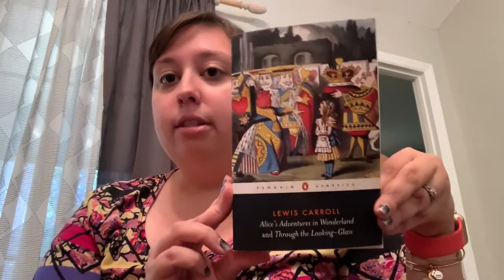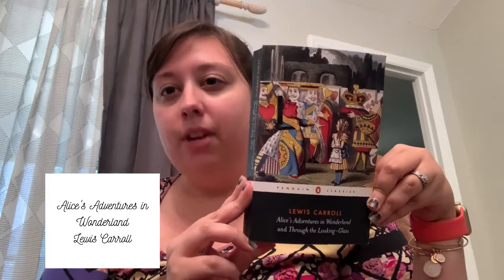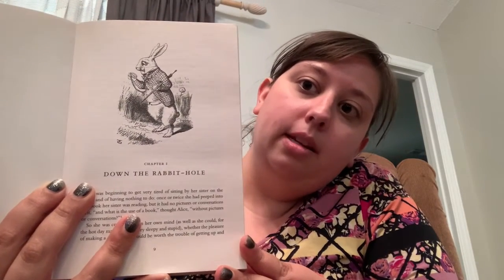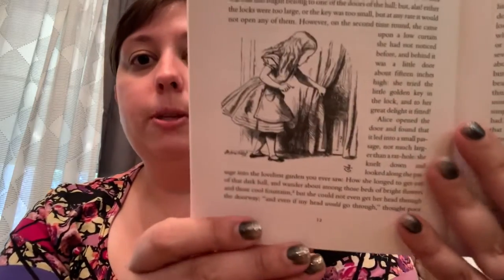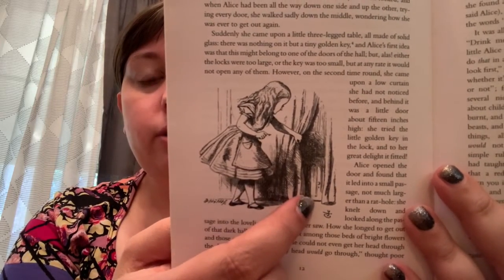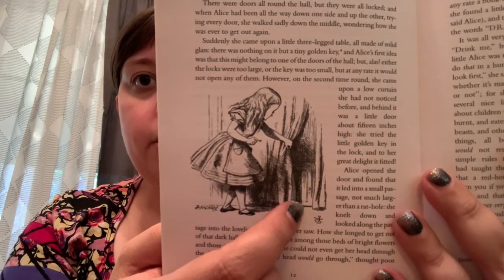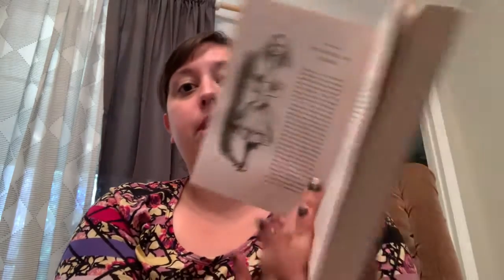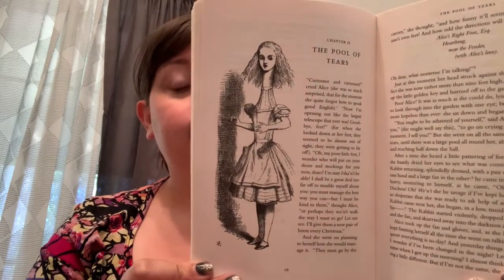Armchair Adventures - Chapter One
Join Mrs. Amanda for chapter one of Alice’s Adventures in Wonderland!